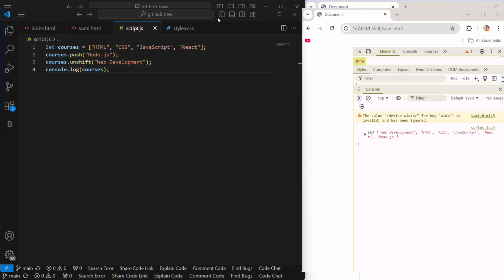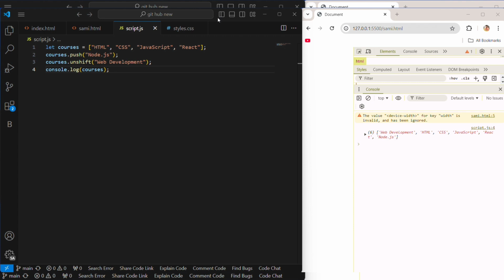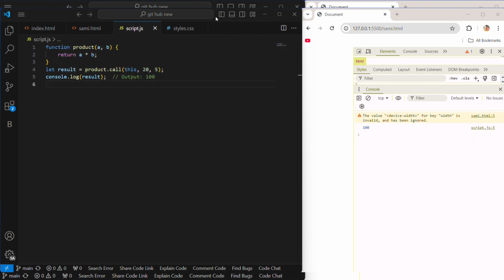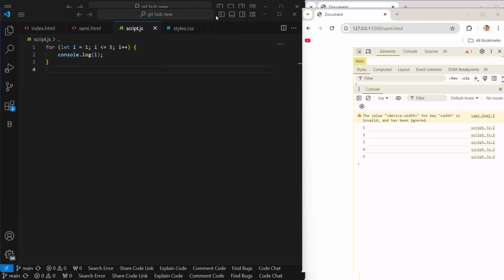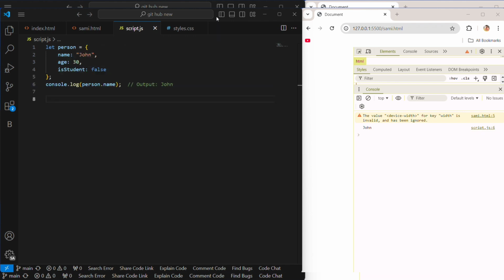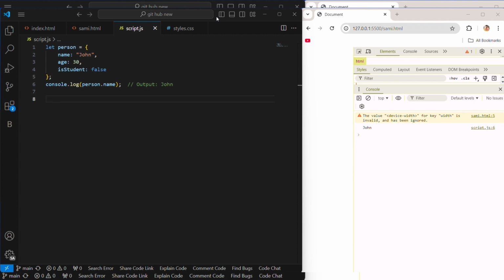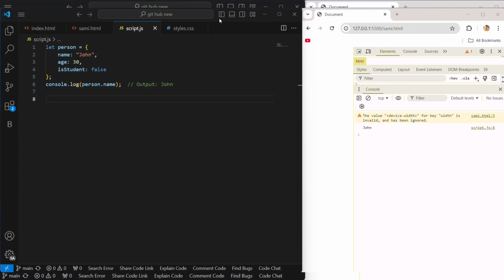javascript capstone assignment